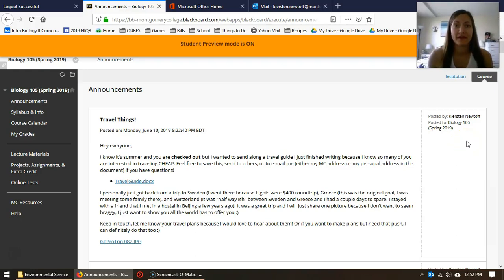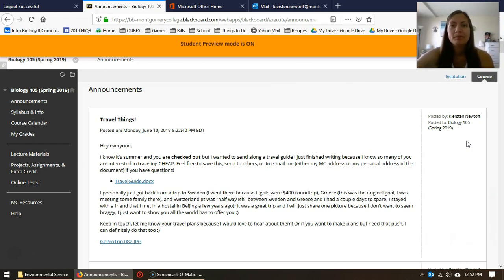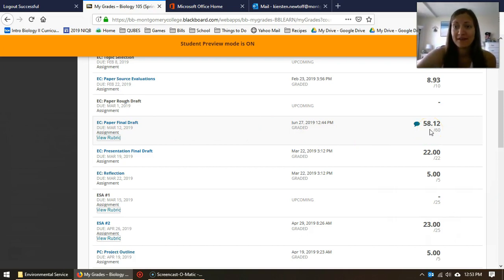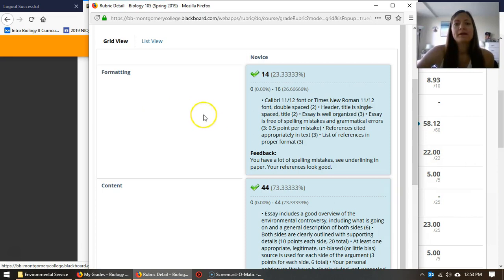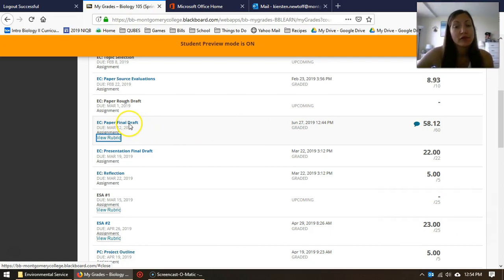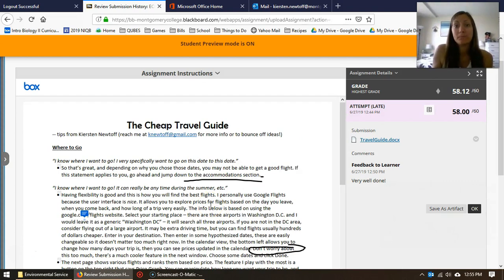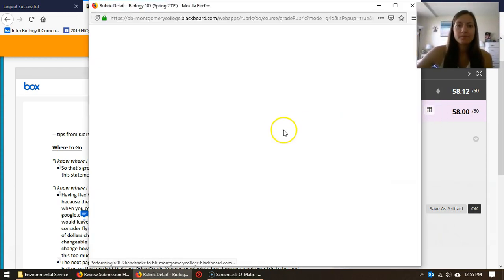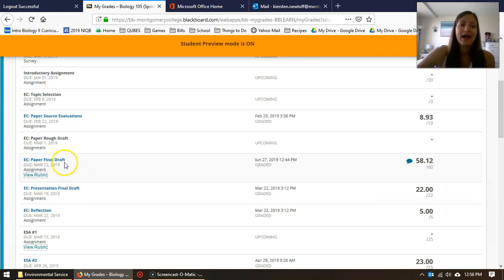Blackboard Original: Reviewing Assignments & Feedback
After submitting an assignment and it's been graded, it's always good practice to not only check our score, but look at the feedback your instructor left. These comments can be valuable in scoring higher in future assignments. Feedback can be left as an overall comment, with the rubric, and/or within the assignment itself.

This video is for Blackboard Learn. If you are using Blackboard Ultra, here's a video tutorial with the same content

Blackboard Learn also has many of their own tutorials, found